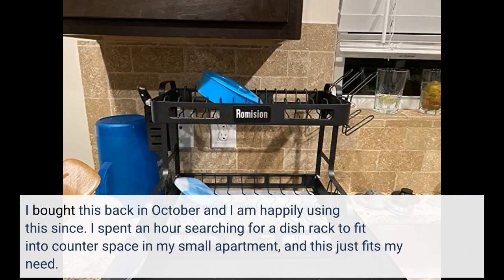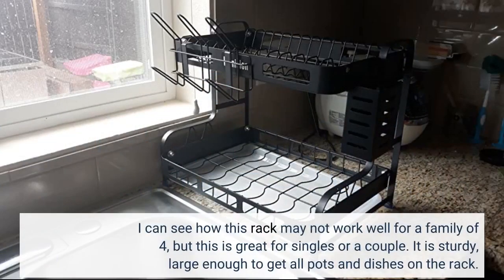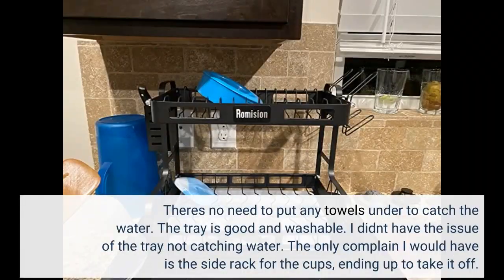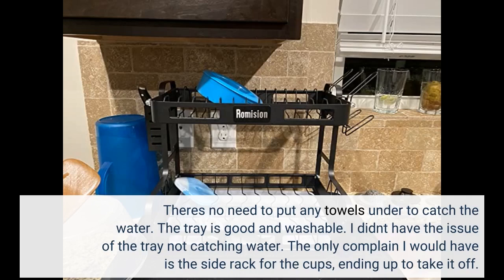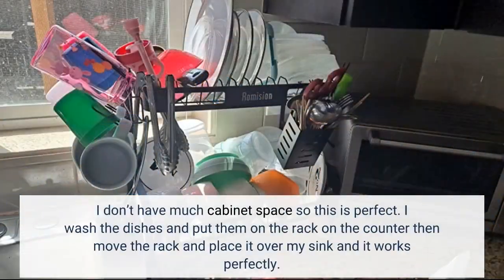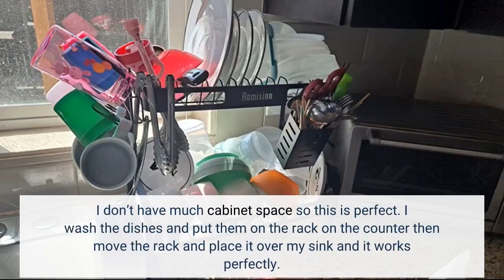2 Tier Dish Drying Rack | best kitchen utensil holder amazon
2 Tier Dish Drying Rack | best kitchen utensil holder amazon
Dish Drying Rack, Romision 2 Tier Dishes Rack and Drainboard Set with Utensil Holder, Cup Holder and Water Tray, 304 Stainless Steel Large Dish Drainer for Kitchen Counter Space-Saving, Black.

1-) Kitchen items
2-) Zeppoli Classic Kitchen Towels 15-Pack
3-) Etekcity Food Kitchen Scale
4-) SMIRLY Silicone Kitchen Utensils Set with Holder
5-) Kitchen Faucet Sink Splash Guard
6-) Fullstar Vegetable Chopper
7-) Amazon Basics Stainless Steel Sauce Pan with Lid
8-) Air Fryer Oven 17-Quart,
9-) Kitchen Mama Electric Can Opener
10-) Silicone Utensil Rest with Drip Pad for Multiple Utensils
11-) Mueller Multi Blade Adjustable Mandoline Cheese/Vegetable Slice
12-)Stainless Steel Mixing Bowls (Set of 6)
13-) COSORI Air Fryer Oven Combo 5.8QT Max Xl Large Cooker
14-) Mueller Juicer Ultra Power, Easy Clean Extractor Press Centrifugal Juicing Machine

1-) Utopia Home Set of 8 Pantry Organizers-Includes Organizers
2-) Pantry Organization and Storage for Kitchen
3-) Under Sink Organizer, 2 Tier Bathroom Organizer with 4 Hooks
4-) Fruit Basket, 1Easylife 3 Tier Stackable Metal Wire Basket Cart with Rolling Wheels
5-) ClearSpace Plastic Storage Bins – Perfect Kitchen Organization or Pantry Storage
6-) HOOJO Refrigerator Organizer Bins - 8pcs
7-) Pots and Pans Organizer for Cabinet,
8-) YouCopia StoraLid Food Container Lid Organizer
9-) LIDYUK Under Sink Organizer,
10-) 24 Pack Airtight Food Storage Container Set